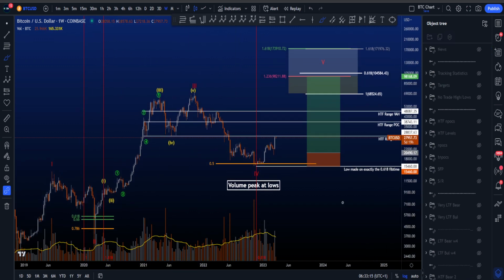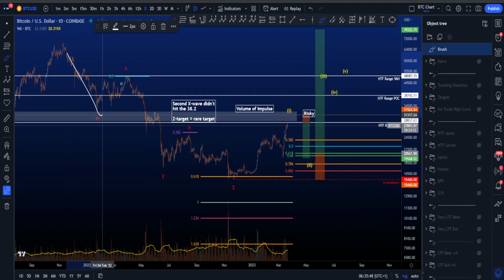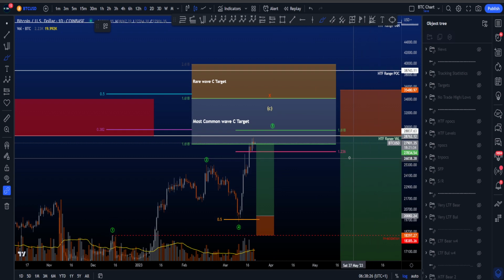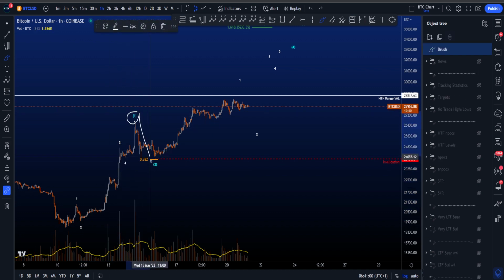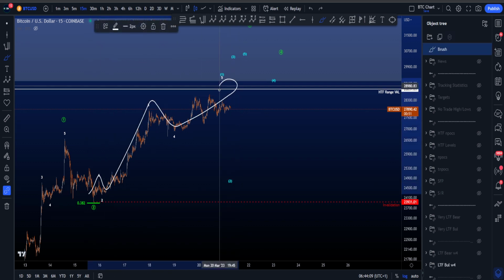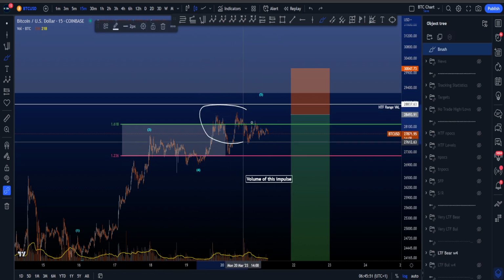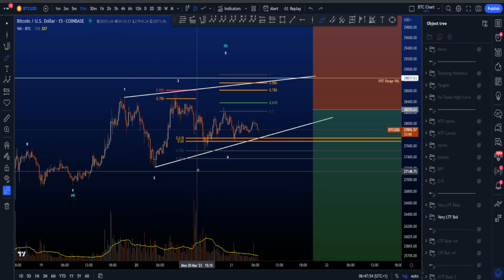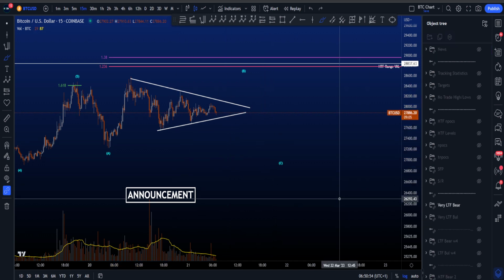Bitcoin BTC Elliott Wave Technical Analysis Today! Bullish & Bearish Price Prediction & News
⚪️Sharing my Bitcoin Elliott Wave technical analysis price prediction Macro, high-timeframe, medium-timeframe and low-timeframe scenarios, both bullish and bearish. Enjoy!

7am CET  -  HTF, MTF and LTF - Preferred & Alternative
1pm CET - HTF, MTF and LTF - Only preferred
7pm CET - HTF, MTF and LTF - Only Preferred

⚪️Timestamps
0:00 Introduction
0:16 Macro Bullish Scenario
1:43 Macro Bearish Scenario
3:03 HTF Bullish Scenario
5:20 HTF Bearish Scenario
7:20 MTF Bullish Scenario
9:25 MTF Bearish Scenario
10:46 LTF Bullish Scenario
12:28 LTF Bearish Scenario
13:28 Micro Bullish Scenario
16:20 Micro Bearish Scenario
18:17 ANNOUNCEMENT
2:11 Outro